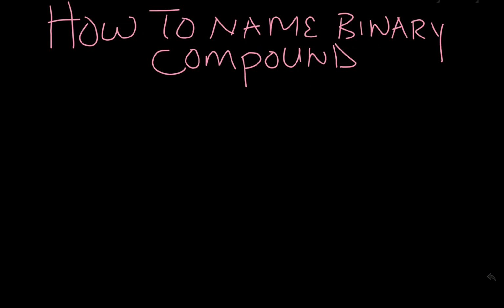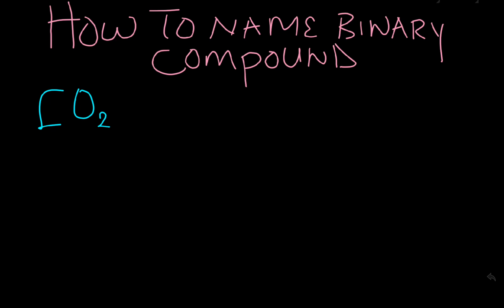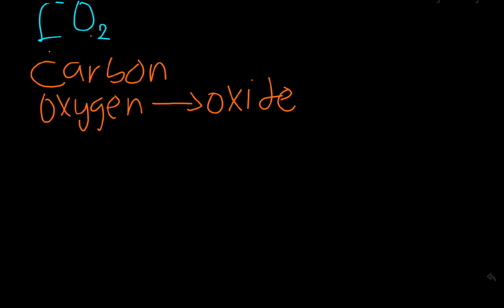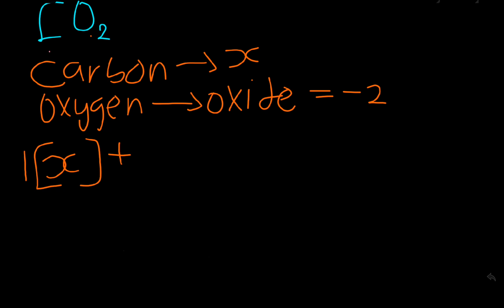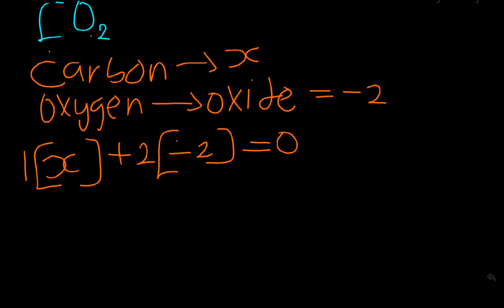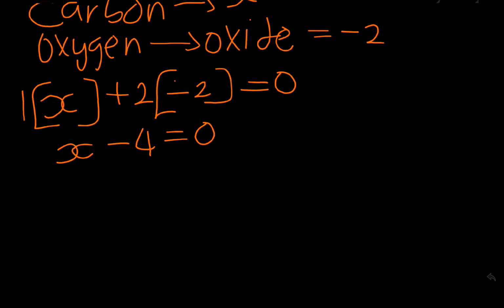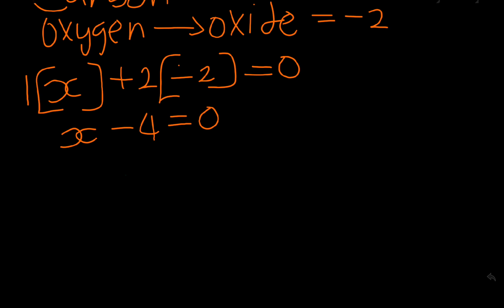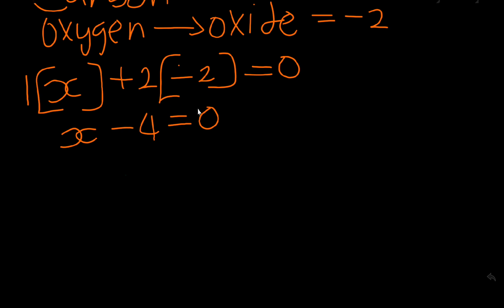September 20, 2023